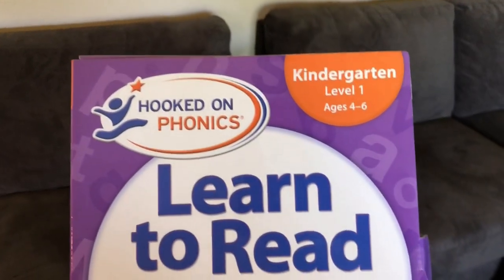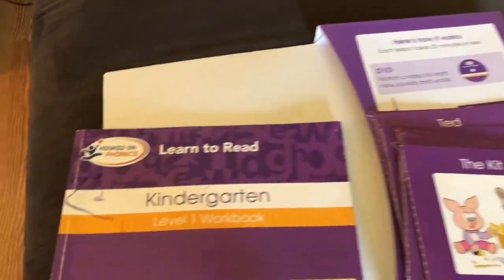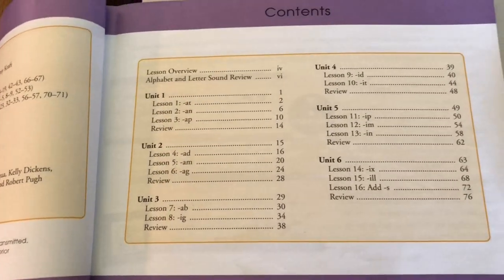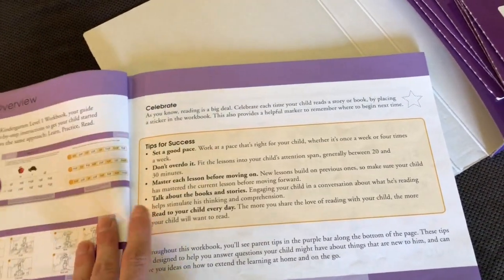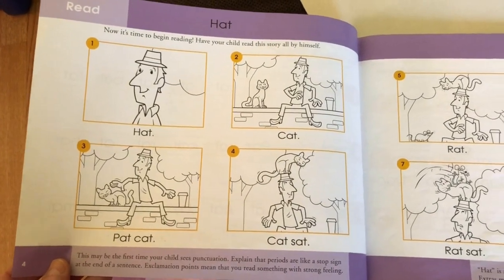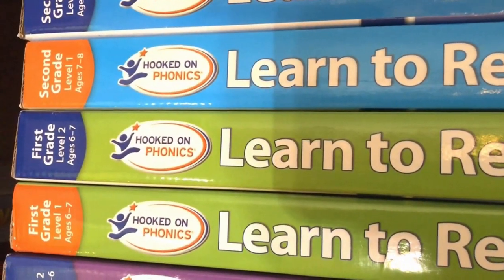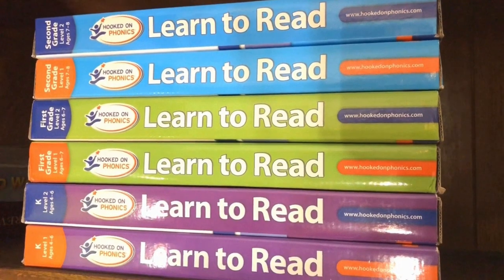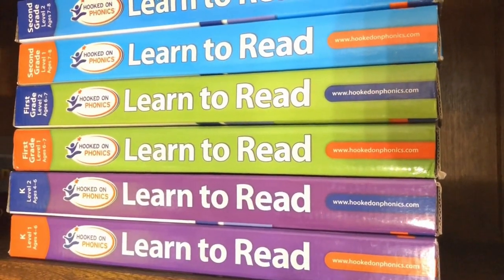How To Teach Your Child To Read | Homeschooling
This is the first video of a How To Teach Your Child To Read series. Check my playlist for updated videos. I hope this helps you in teaching your child how to start reading. Lead by example and READ to your child! The program has a Pre-K level as well. I started with the K as a pre-k level for my son as he reads at a year higher than his grade level. With my daughters, they were behind two grade levels, I organized their reading level to meet their needs.

Each child has their own unique make up for how they learn. Reading can be a challenging time for some when there are obstacles to over come such as dyslexia, brain injuries, and overall various development milestones.

As a homeschool mother of 4, I have learned too often that parents just like me stressed over my child not reading at the same level as Johnny the neighbor kid next door. It is important to teach your child the love of learning and not force them to complete curriculum that they are not ready for. It takes time and patience and I guarantee your child will learn to READ!

Shane
Traci
Alyssa
Haleigh
Jessica
Chandler